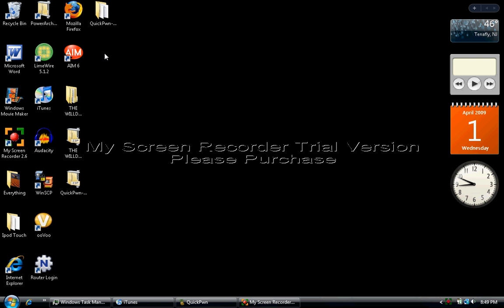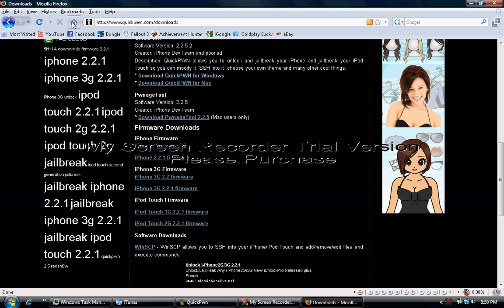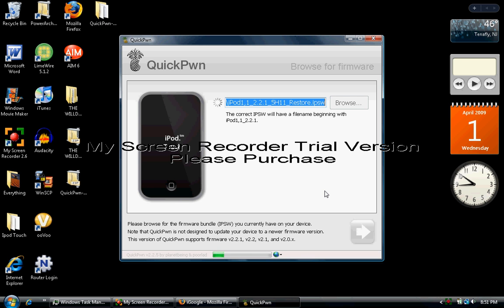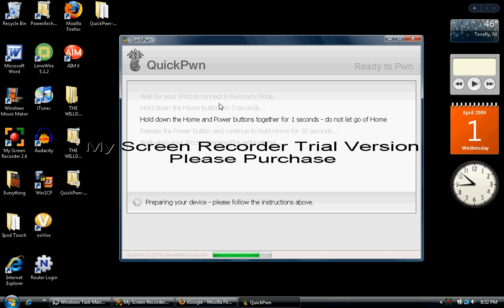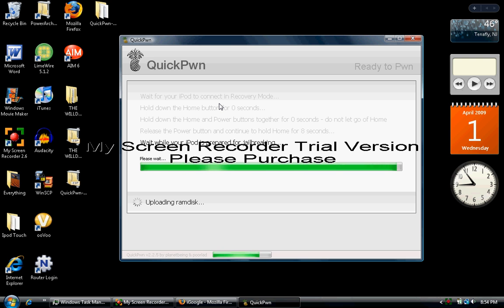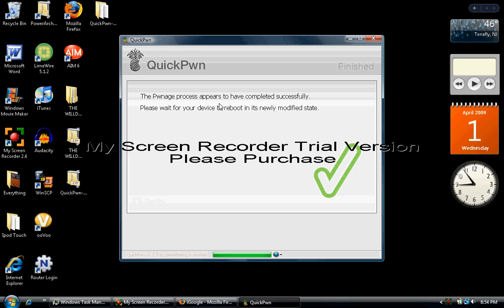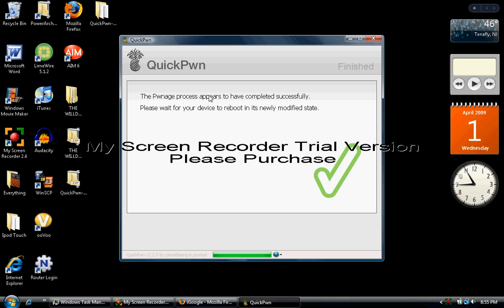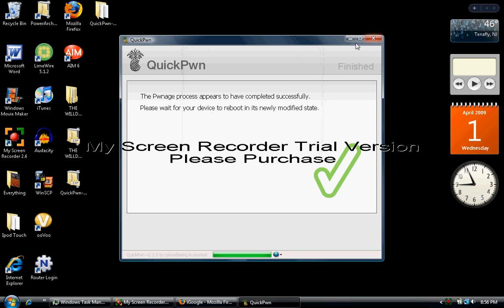How to Jailbreak 2.2.1 Ipod Touch & Iphone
This videos shows you a very quick and easy way to jailbreak your ipod touch or iphone while in firmware 3.2.1 this is the new jailbreaker and similar to quickpwn so just follow this tut but use it with this instead of quickpwn